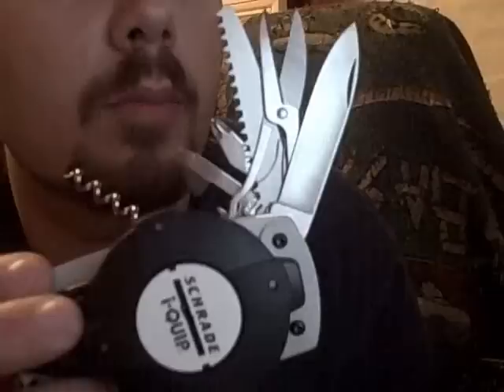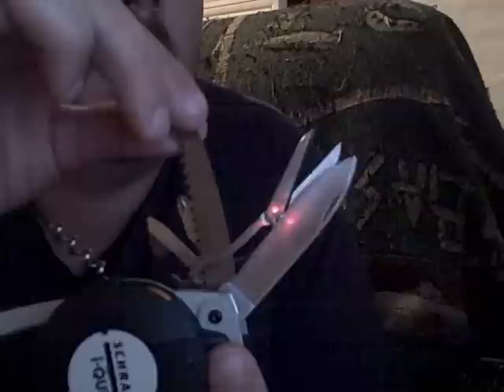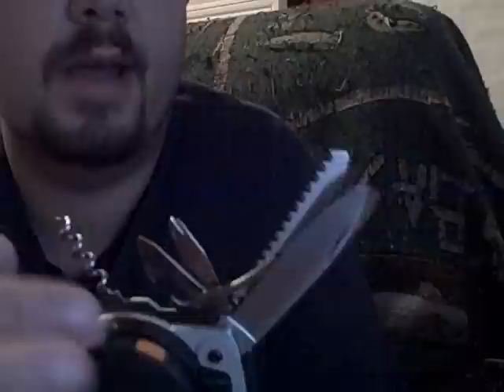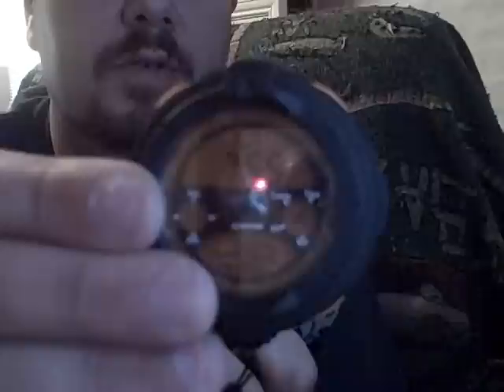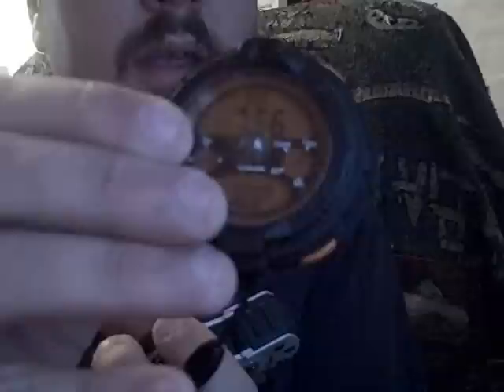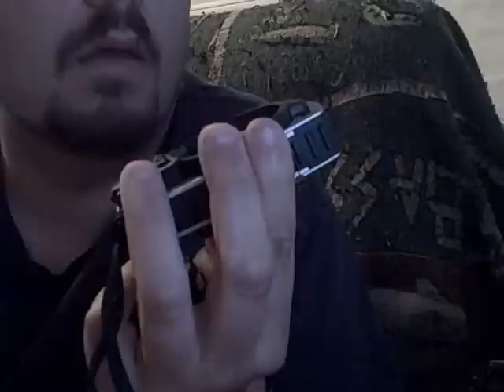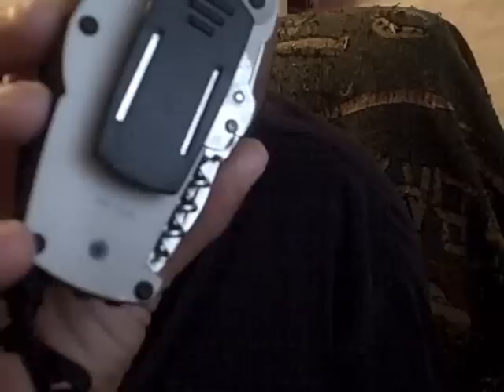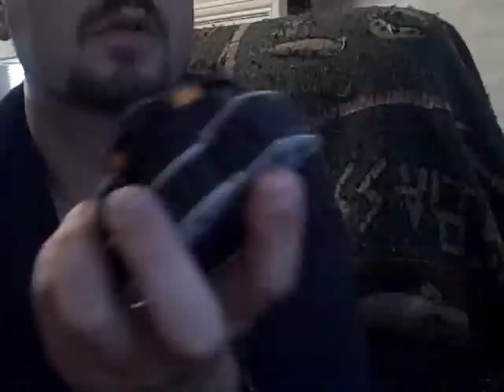Ultimate Survival Tool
Schrade I-Quip NaviTool USA made :production 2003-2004 :Retail $200.00
everything U need to survive all-n-one!